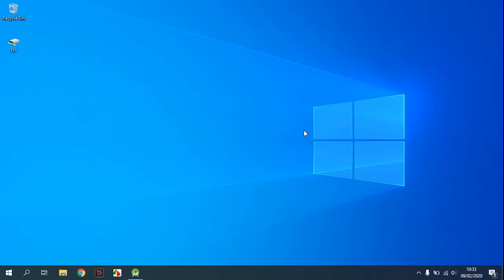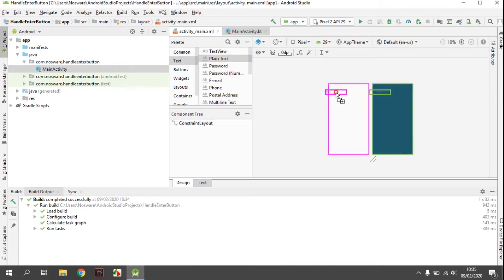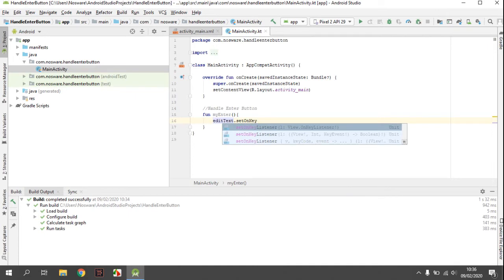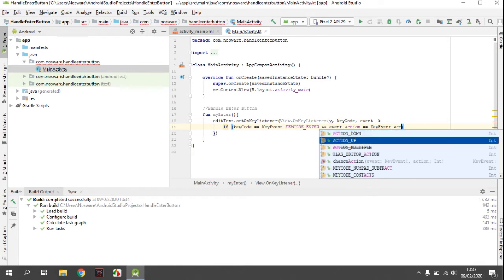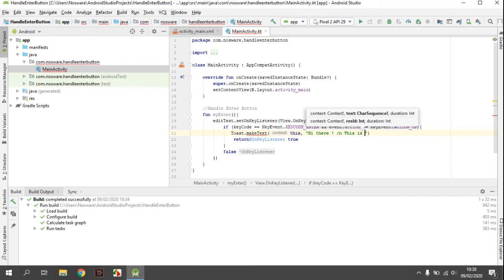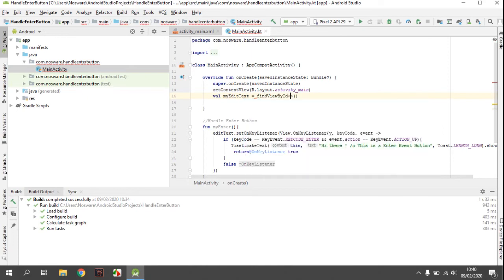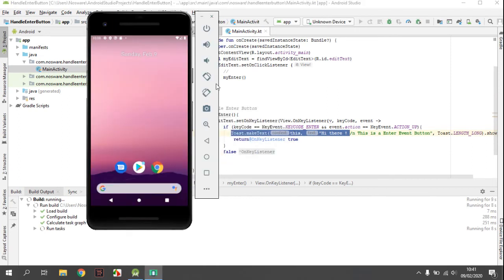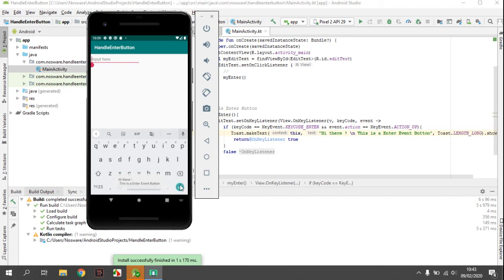Handle Enter Button in Kotlin Android Studio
This video show you How to Handle Enter Button in Kotlin Android Studio.